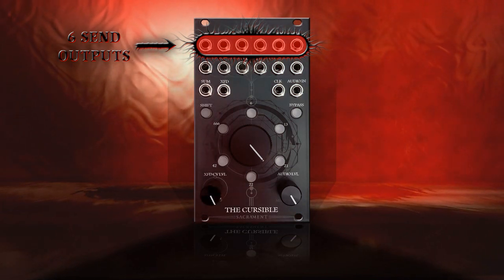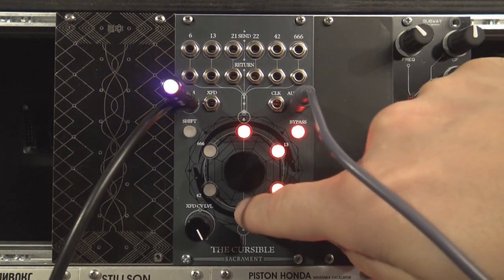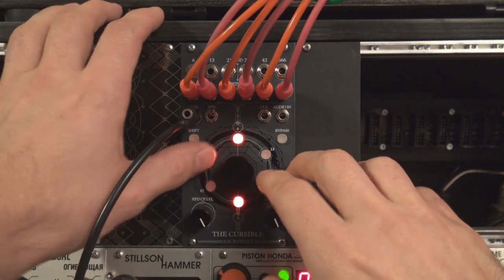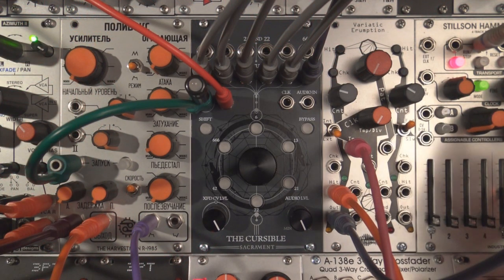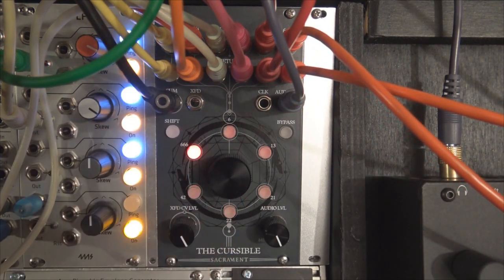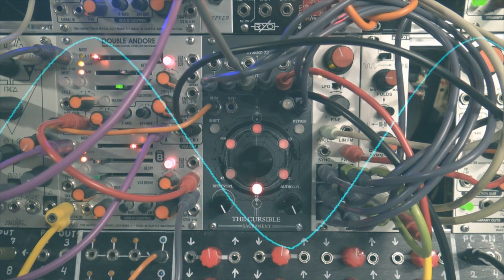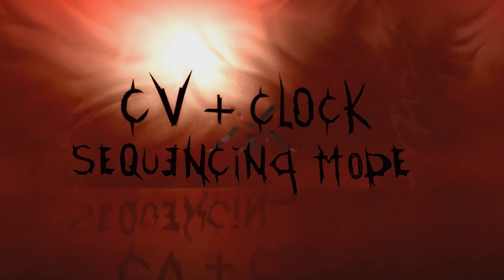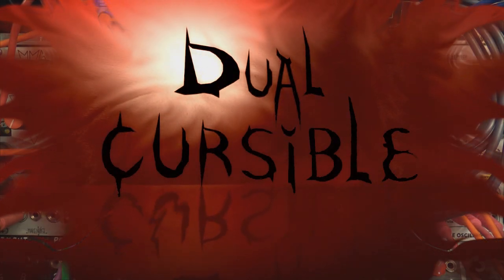The Cursible : Tips and Overview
Video Manual for The Cursible from SACRAMENT MODULAR.

0:57  - Quick Overview
3:02  -  Settings and Features
4:49  - Piano Mode
6:33  - Latching Mode
8:18  - Manual Mode
10:53 -  CV Sequencing Mode
13:35  - Random Manual Mode
16:55  - Clock Drive Sequencing Mode
21:28 - CV + Clock Sequencing Mode ( S&H )
24:09 - DUAL CURSIBLE ( Stereo )
26:06 - Conclusion
27:00 - THE END ( Nothing more to Sea of Blood )
33:40 - Cursed Hamster